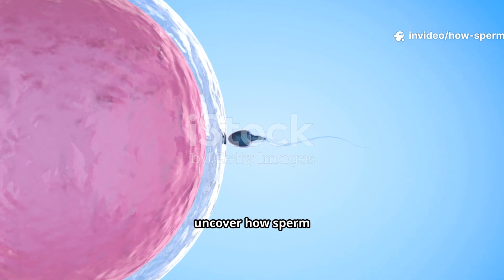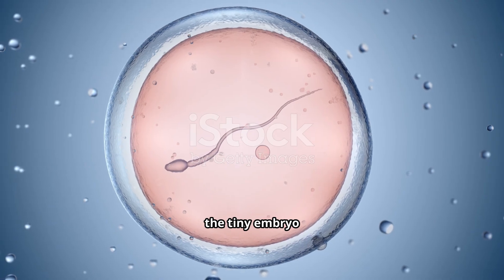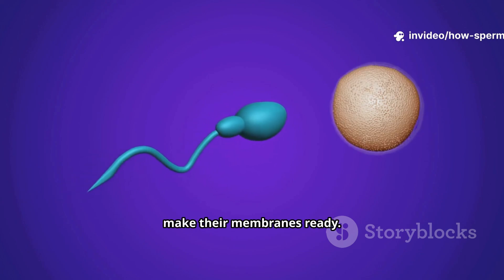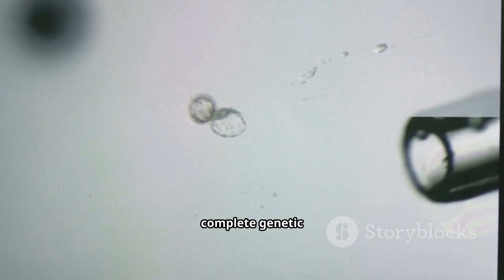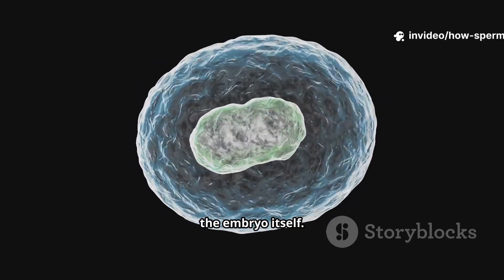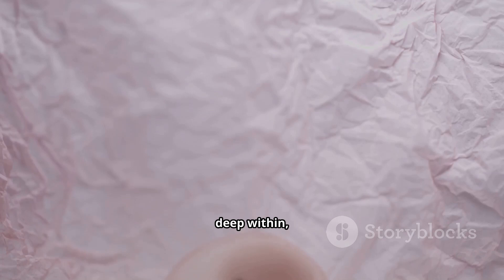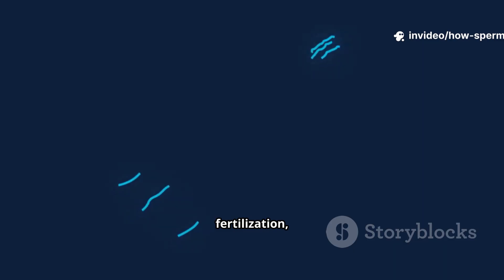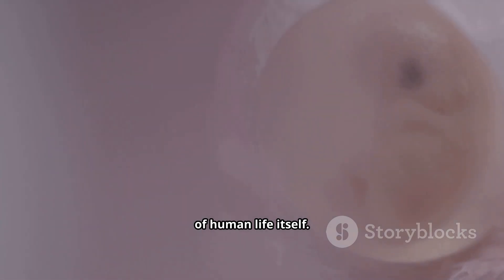Fertilization & Implantation Explained: From Sperm to Pregnancy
Ever wondered how life begins? This detailed video breaks down the fascinating journey from the moment sperm meets egg to the successful implantation of the embryo in the uterus.

You’ll learn:

How fertilization happens inside the fallopian tube

The step-by-step process of sperm capacitation and egg activation

Early cell division — from zygote to blastocyst

How the embryo attaches to the uterus during implantation

The hormonal changes that support pregnancy

Whether you’re a medical student, a biology enthusiast, or just curious about human reproduction, this is your complete guide to understanding the miracle of life.